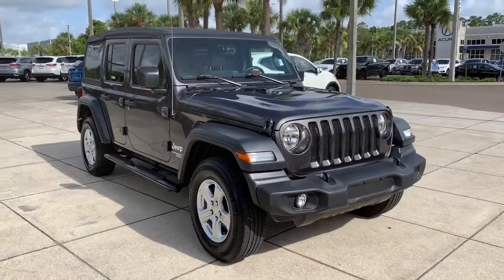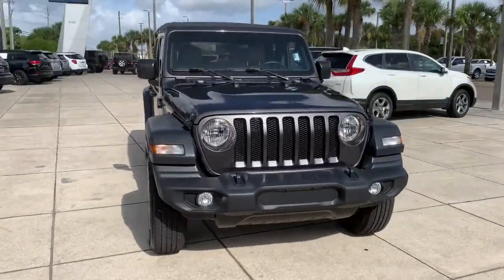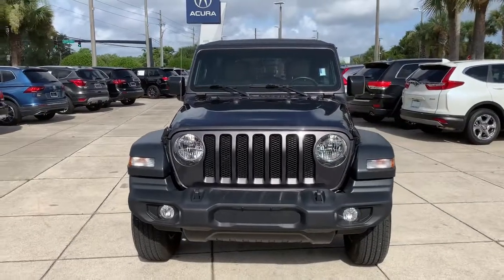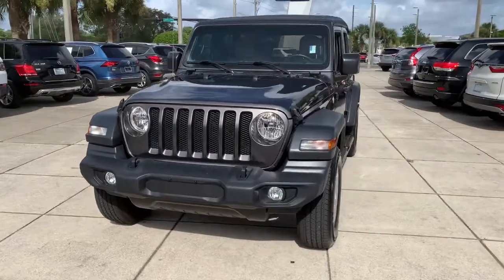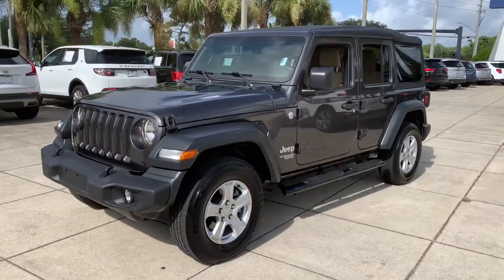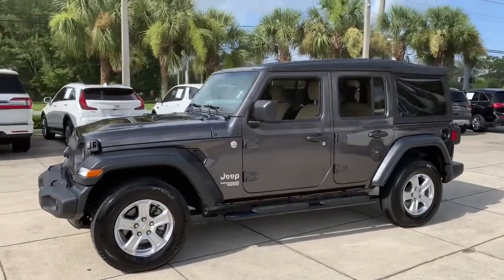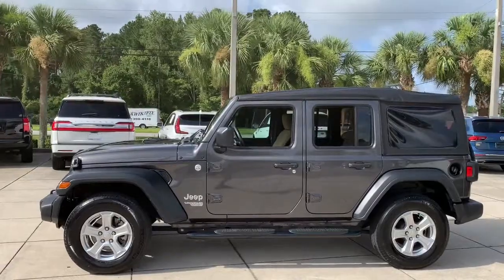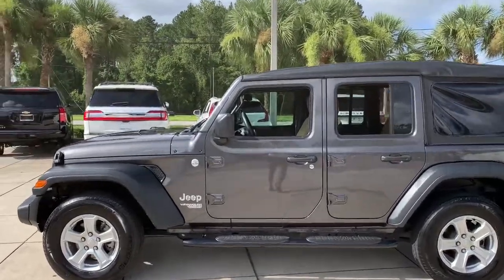2018 Jeep Wrangler_Unlimited Jacksonville, Orange Park, St Augustine, Daytona, Gainesville, FL JW158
Granite Crystal Metallic Clearcoat Used 2018 Jeep Wrangler_Unlimited available in Jacksonville, Florida at Duval Acura. Servicing the Orange Park, St Augustine, Daytona, Gainesville, Area.
2018 Jeep Wrangler_Unlimited Sport S - Stock#: JW158482 - VIN#: 1C4HJXDG0JW158482

Duval Acura
11225 Atlantic Blvd

This 2018 Jeep Wrangler Unlimited Sport in Granite Crystal Metallic Clearcoat features Quick Order Package 24S Sport S (Automatic Headlamps Deep Tint Sunscreen Windows Front 1-Touch Down Power Windows Leather Wrapped Steering Wheel Power Heated Mirrors Remote Keyless Entry Security Alarm Speed Sensitive Power Locks Sun Visors w/Illuminated Vanity Mirrors and Wheels: 17 x 7.5 Tech Silver Aluminum) Technology Group (1-Yr SiriusXM Radio Service 7.0 Touchscreen Display Air Conditioning w/Auto Temperature Control Air Filtering Cluster 7.0 TFT Color Display GPS Antenna Input Radio: Uconnect 4 w/7 Display and SiriusXM Satellite Radio) Trailer Tow & HD Electrical Group (700 Amp Maintenance Free Battery and Class II Receiver Hitch) 21.5 Gallon Fuel Tank (DISC) 3.45 Rear Axle Ratio 4-Wheel Disc Brakes 8 Speakers ABS brakes Air Conditioning AM/FM radio Brake assist Cloth Low-Back Bucket Seats Compass Delay-off headlights Driver door bin Driver vanity mirror Dual front impact airbags Dual front side impact airbags Electronic Stability Control Front anti-roll bar Front Bucket Seats Front Center Armrest w/Storage Front fog lights Front reading lights Integrated roll-over protection Low tire pressure warning Non-Lock Fuel Cap w/o Discriminator Normal Duty Suspension Occupant sensing airbag Outside temperature display ParkView Rear Back-Up Camera Passenger door bin Passenger vanity mirror Power steering Radio data system Radio: Uconnect 3 w/5 Display Rear anti-roll bar Rear reading lights Speed control Split folding rear seat Steering wheel mounted audio controls Tachometer Telescoping steering wheel Tilt steering wheel Traction control Trip computer Variably intermittent wipers and Wheels: 17 x 7.5 Black Steel Styled: NON SMOKER ONE OWNER NO ACCIDENT HISTORY COMMISSION FREE SALES PEOPLE 90 DAY 3000 MILE WARRANTY See Dealer for Details 5 Day Money Back Guarantee*** See Dealer for Details FREE Car Washes for Life 1st Oil Change is FREE LOCAL TRADE Never a Rental Automatic Headlamps Deep Tint Sunscreen Windows Front 1-Touch Down Power Windows Leather Wrapped Steering Wheel Power Heated Mirrors Quick Order Package 24S Sport S Remote Keyless Entry Security Alarm Speed Sensitive Power Locks Sun Visors w/Illuminated Vanity Mirrors Wheels: 17 x 7.5 Tech Silver Aluminum. 4WD Unlimited SportOdometer is 9574 miles below market average!This unit has our Real Deal No Bills for the Basics Warranty which an additional 3 Month Protection Plan that includes 3 month of tire replacement / repair 3 month battery replacement 3 month of brake replacement / repair and 3 month of light bulb replacement. Our 90 Day/3000 mile preowned car protection also includes A/C and we also offer a 5 Days / 300 mile Return Policy. Buy Preowned with Confidence at Duval Acura. Prices are plus tax tag title $198 Electronic Filing Fee and dealer pre-delivery service fee in the amount of $899 which charge represents cost and profit to the dealer for items such as cleaning inspecting and adjusting new and used vehicles and preparing documents related to the sale Call us today at or visit us on the web 2018 KBB.com 10 Most Awarded Brands
ENGINE: 3.6L V6 24V VVT UPG I W/ESS (STD),21.5 GALLON FUEL TANK,WHEELS: 17 X 7.5 TECH SILVER ALUMINUM (STD),SIRIUSXM SATELLITE RADIO -inc: 1-Yr SiriusXM Radio Service For More Info Call ,BLACK/HERITAGE TAN CLOTH LOW-BACK BUCKET SEATS,RADIO: UCONNECT 4 W/7 DISPLAY,GVWR: 5 300 LBS (STD),QUICK ORDER PACKAGE 24S SPORT S -inc: Engine: 3.6L V6 24V VVT UPG I w/ESS Transmission: 8-Speed Automatic (850RE) Front 1-Touch Down Power Windows Speed Sensitive Power Locks Power Heated Mirrors Automatic Headlamps Leather Wrapped Steering Wheel Security Alarm Remote Keyless Entry Sun Visors w/Illuminated Vanity Mirrors,TRAILER TOW & HD ELECTRICAL GROUP -inc: Class II Receiver Hitch 700 Amp Maintenance Free Battery 7 & 4 Pin Wiring Harness 240 Amp Alternator Auxiliary Switches,TIRES: 245/75R17 ALL SEASON (STD),TECHNOLOGY GROUP -inc: Google Android Auto Cluster 7.0 TFT Color Display SiriusXM Satellite Radio 1-Yr SiriusXM Radio Service For More Info Call USB Host Flip Integrated Center Stack Radio 7.0 Touchscreen Display Air Conditioning w/Auto Temp Control Radio: Uconnect 4 w/7 Display Apple CarPlay Air Filtering GPS Antenna Input,GRANITE CRYSTAL METALLIC CLEARCOAT,TRANSMISSION: 8-SPEED AUTOMATIC (850RE)